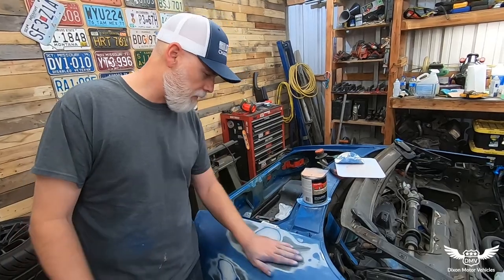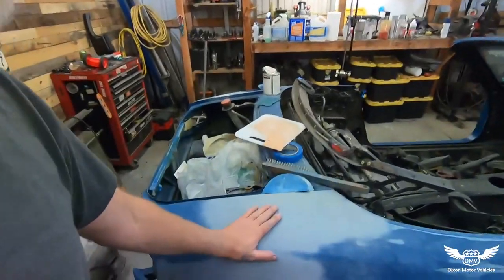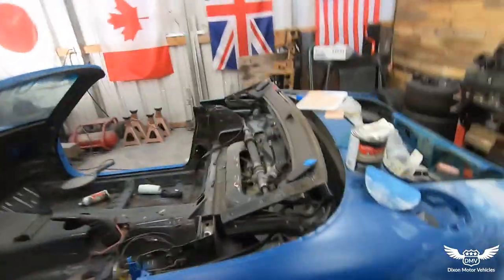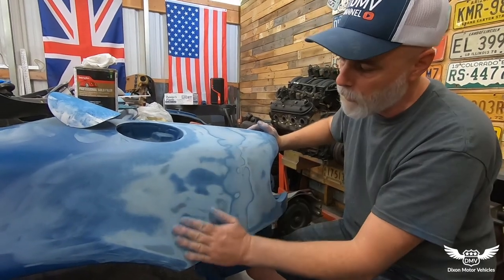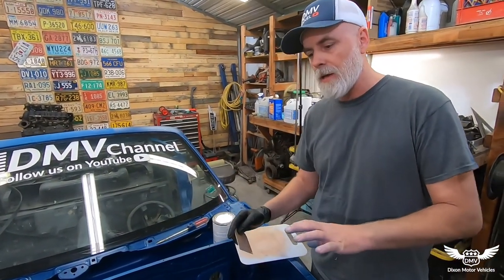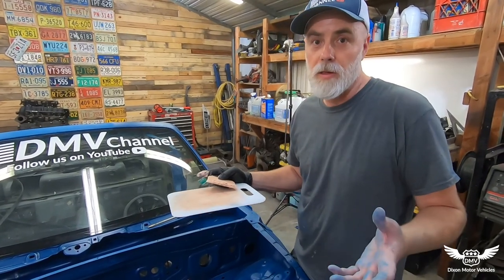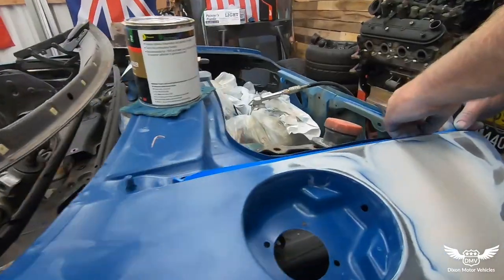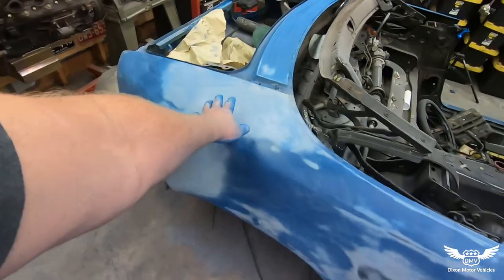DIY Paint | Budget LS Swap Miata Ep.16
Painting the DIY budget LS swap Miata with Rustoleum 2X Ultra, and it looks amazing! We are rebuilding a wrecked Miata and doing an LS swap as we go. In this episode, the LS swap Miata gets some rattle can spray paint and a little bodywork. This video will show you how to paint your car at home using Rustoleum spray paint. The budget LS swap Miata is moving forward in full force and we are saving tons of money, having a blast, and doing the work ourselves!

Thanks, Andrew!
Songs:
Hit The Gas
Winnie
Nobody Knows
Little Feather
One Step
Robo
Circus
Not Gonna Lie
Capricorn
For Bob

Isaiah, Thanks for all the laughs and hard work!